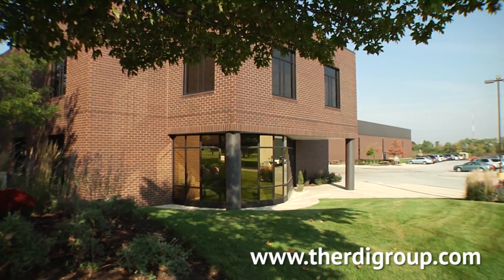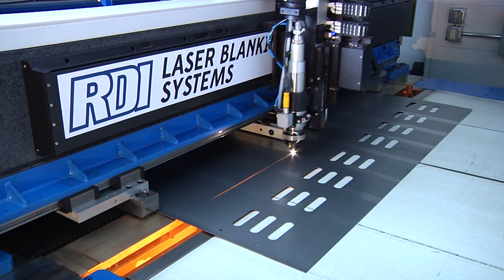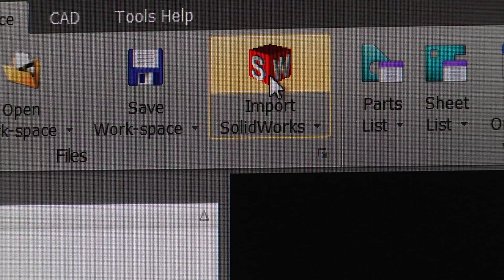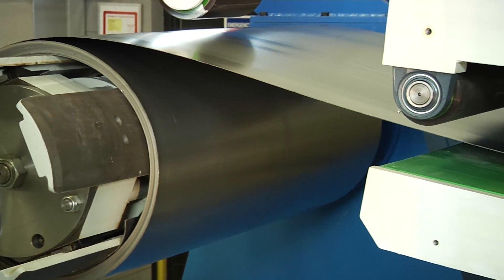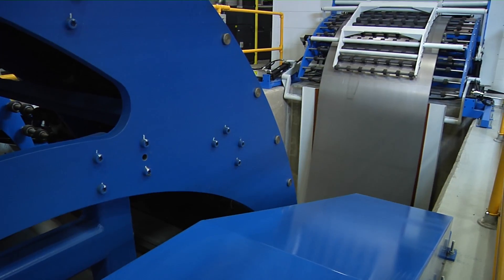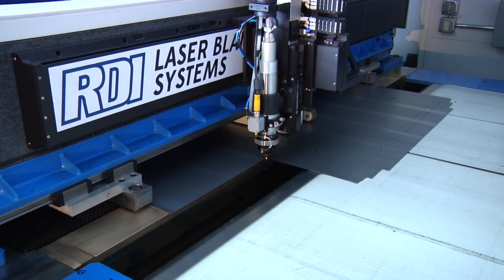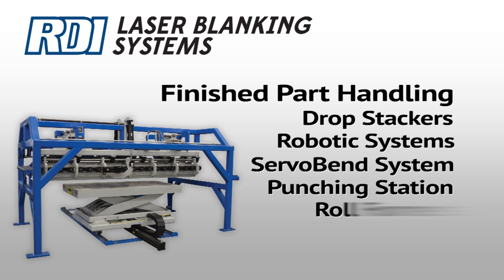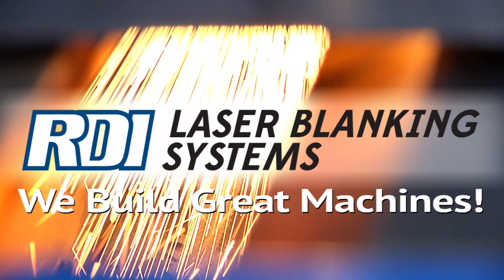RDI Laser Blanking Systems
Coil-Fed Fiber Laser
Reduce labor and material costs, eliminate die and die maintenance, increase yield & easily integrate to downstream processes.